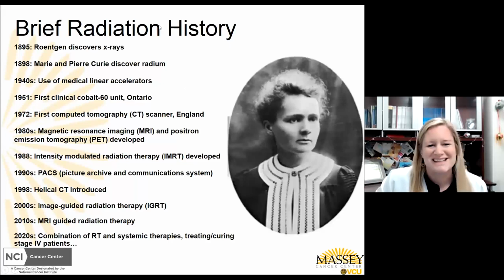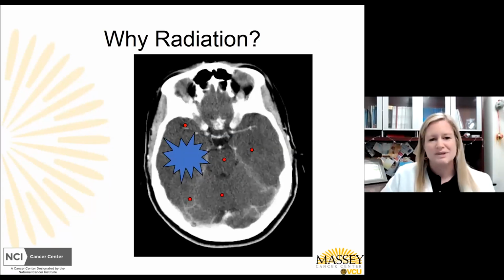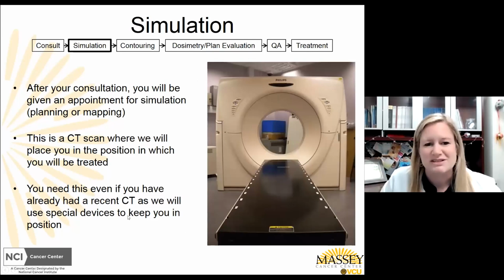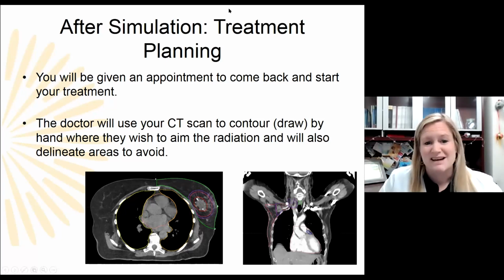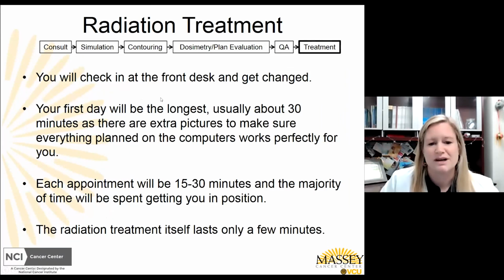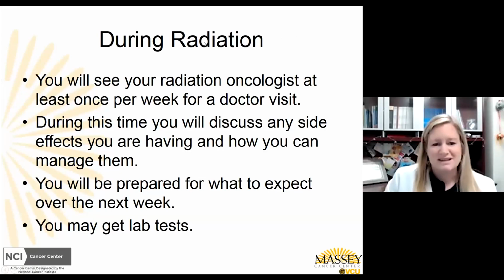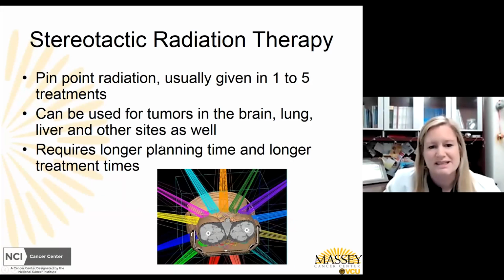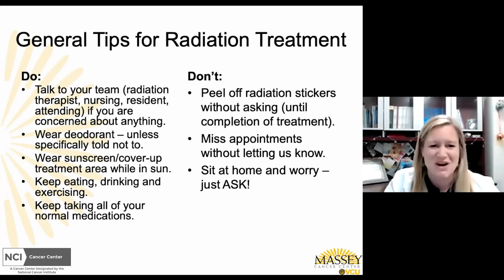Radiation Therapy for Cancer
Dr. Emma Fields is a radiation oncologist at VCU Massey Cancer Center in Richmond, Va. In this video, she provides an overview of radiation therapy for the treatment of cancer.

Dr. Fields specializes in treating gynecological and gastrointestinal cancers as well as a number of techniques including stereotactic radio surgery, intensity-modulated radiation therapy and high dose-rate (HDR) brachytherapy.

VCU Massey Cancer Center is one of only 71 National Cancer Institute-designated institutions in the country that leads and shapes America's cancer research efforts. Working with all kinds of cancers, Massey conducts basic, translational and clinical cancer research, provides state-of-the-art treatments and clinical trials, and promotes cancer prevention and education. Since 1974, Massey has served as an internationally recognized center of excellence. It offers the most cancer clinical trials in Virginia and serves patients at multiple locations. Its 1,000-plus researchers, clinicians and staff members are dedicated to improving the quality of human life by developing and delivering effective means to prevent, control and ultimately cure cancer. Visit Massey online at masseycancercenter.org or call 877-4-MASSEY for more information.